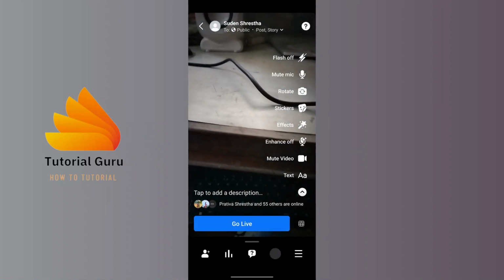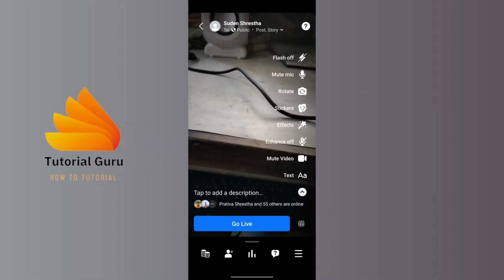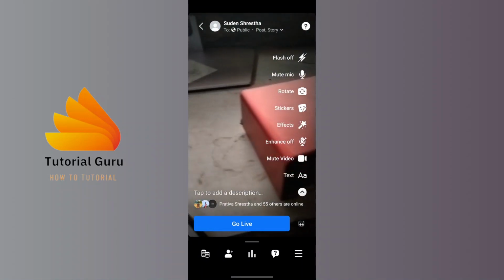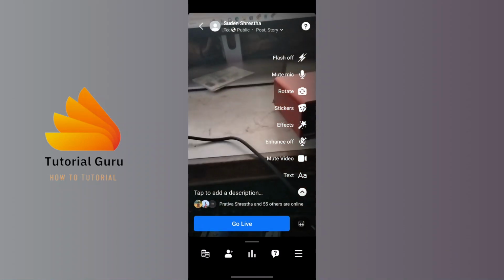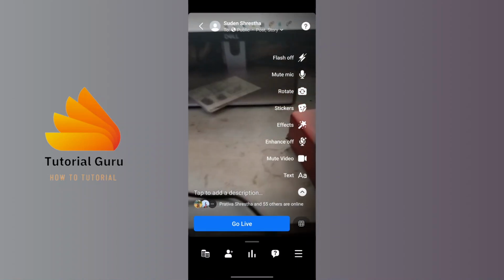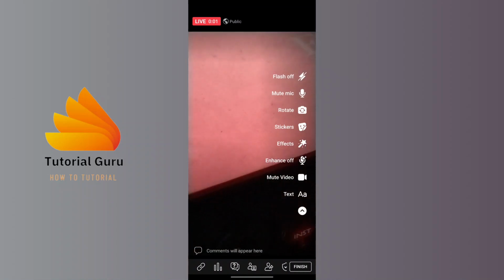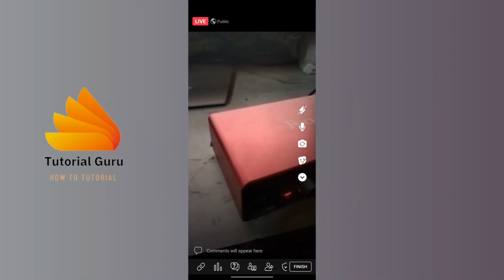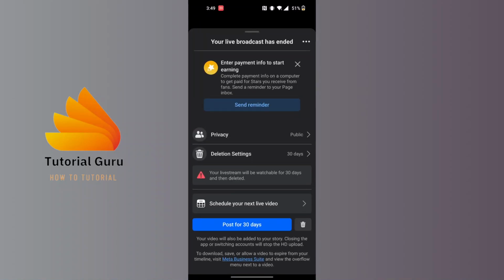How to Zoom In on Facebook Live?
How to Zoom In During a Facebook Live Stream? | TutorialGurudev

Description:
Welcome to TutorialGurudev, your trusted source for simplified tech tutorials! Adding visual impact to your Facebook Live streams often involves techniques like zooming in to focus on specific details or subjects. In this tutorial, we'll walk you through the steps to zoom in during a Facebook Live stream, enabling you to engage your audience more effectively and enhance the viewing experience.